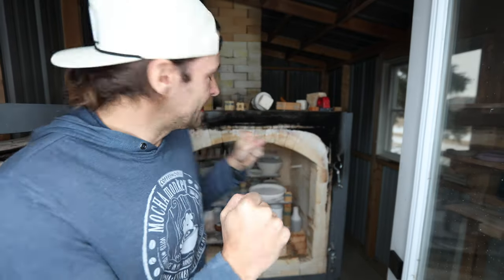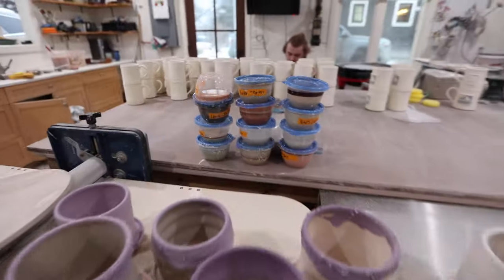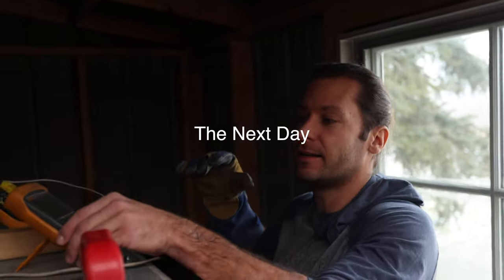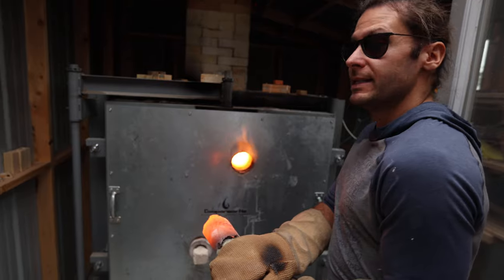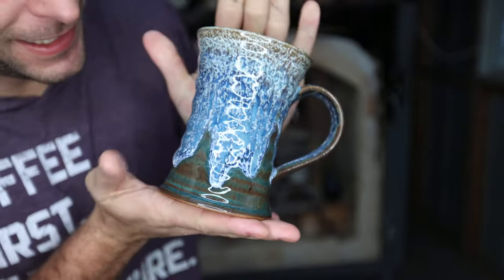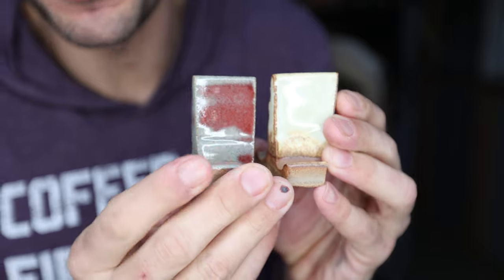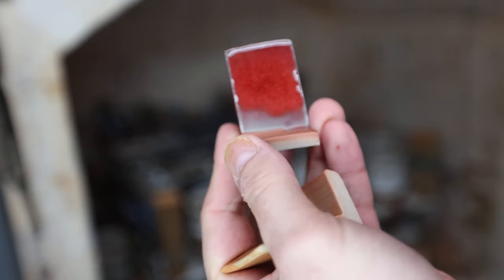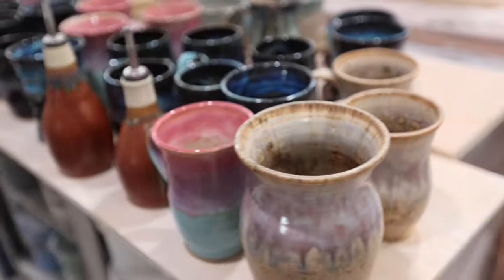Kiln UNLOADING and NEW Glaze TESTING!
Online Restocks
February 4th – 6pm CST
March 3rd – 6 pm CST
April 14th – 6pm CST
May 5th  – 6pm CST
June 2nd  – 6 pm CST
July 14th – 6 pm CST
Epic Pottery Event  – In person studio event, sale, and workshops – August 9th – 11th
September 1st – 6 pm CST
Art Wander – September 27-29
October 6th –  6 pm CST
November 3rd – 6 pm CST
November 29th – noon
December 15th (Last restock before Christmas) – 6pm

We will do custom orders and commissions if the project sounds like fun!

Jonthepotter
115 South Olive St.